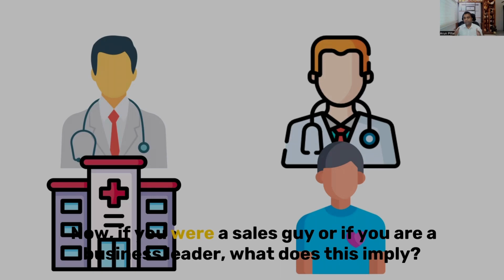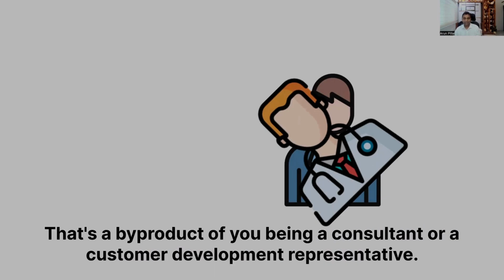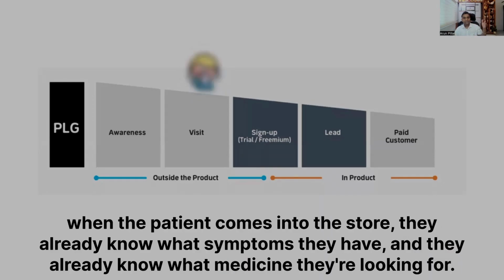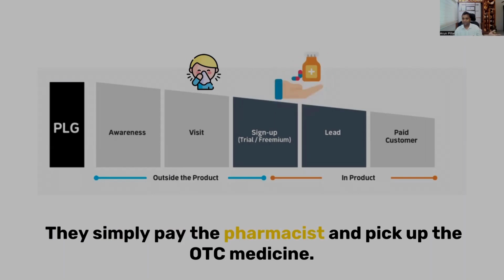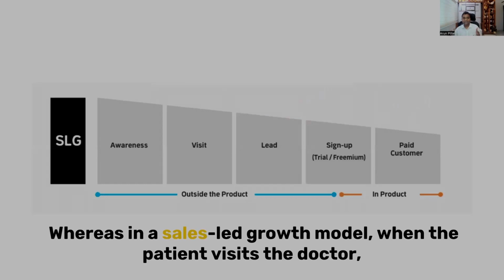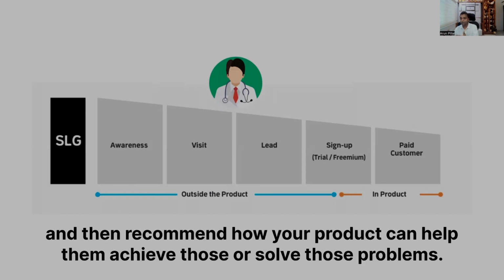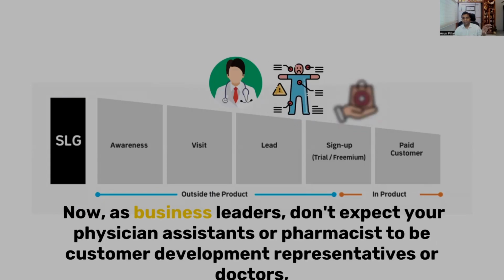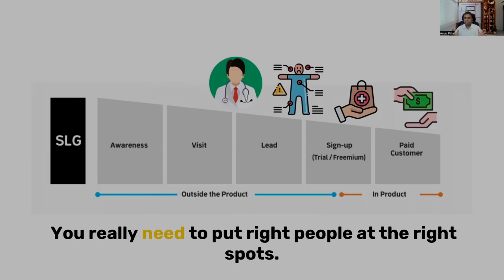Sales Development VS Customer Development, what you need to know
CUSTOMER DEVELOPMENT REPRESENTATIVE vs SALES DEVELOPMENT REPRESENTATIVE

Which one of these should you aspire to be?

If you were to consult a doctor, would you prefer a doctor that is focused on generating more revenue for the hospital OR the one that is focused on understanding your symptoms, diagnosing well, and then recommending a treatment or drug to cure you?

I’m hoping all of us would prefer the doctor 2.

The same is true with our customers. No customer prefers to work with a sales rep that is focused on selling / generating more revenue. Let’s get that straight.

Customers want solutions, customers seek help in achieving their goals. Customers love to work with individuals that can work with them to help them. Not the ones that sells hard.

As business leaders, train your teams to focus on the customers and not on selling hard.

Also, put right people at the right roles.

Meaning, don’t expect your pharmacist or physician assistant to play the role of a doctor- to understand the symptoms of your patient, diagnose them well, and then recommend a treatment, procedure or drug based on diagnosis. That’s the role of a doctor and only a doctor is qualified to do that, not a pharmacist.

Even if a pharmacist were to be 20 years experienced, he is simply not qualified to treat the patient.

Nothing hurts your product or brand more than not having relevant individuals at right roles - more importantly customer facing roles.

If you are a sales representative, focus on training yourself. Aim to become a qualified doctor., A customer focused doctor and not revenue focused doctor.

TRAIN INSANE OR REMAIN THE SAME.

In the video, I have touched on the PLG and SLG workflows.